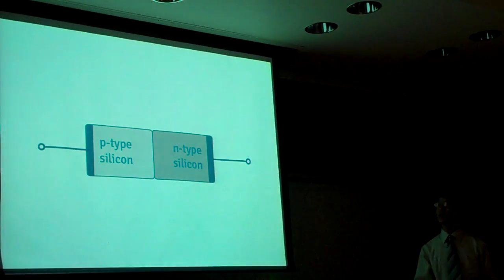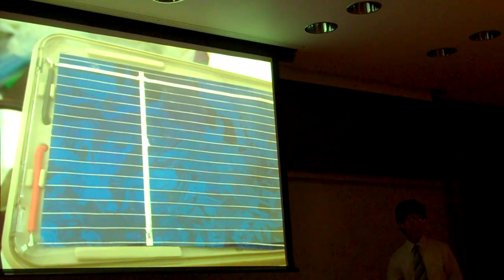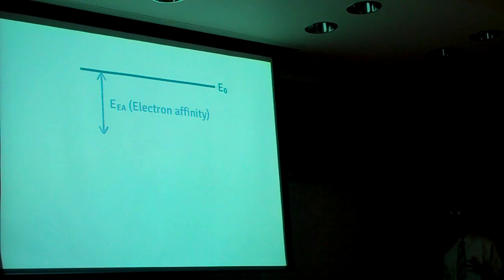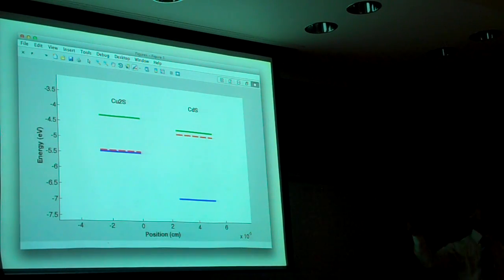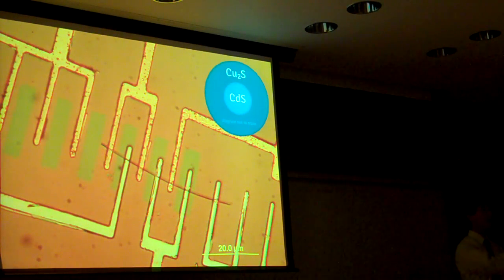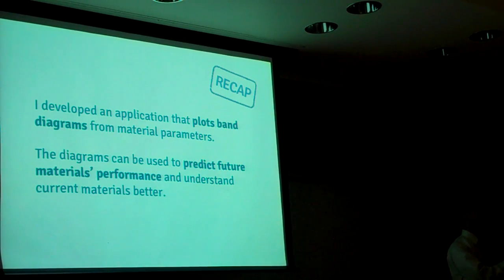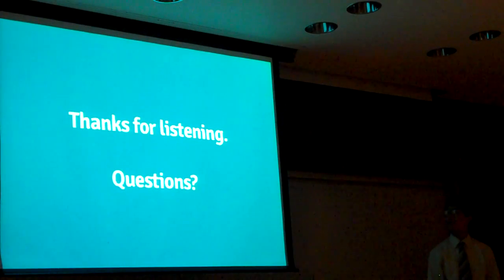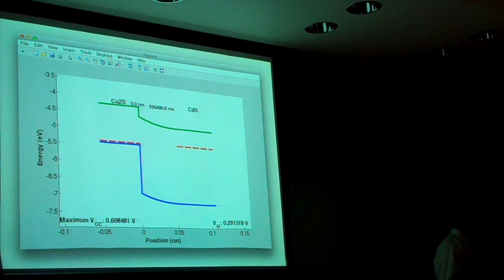SHARP 2012 008 Kevin Chen